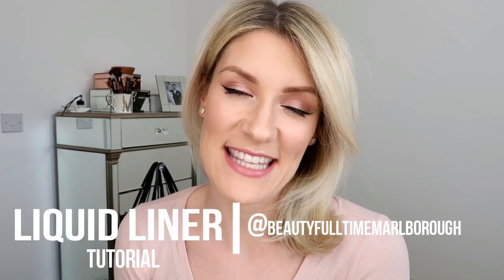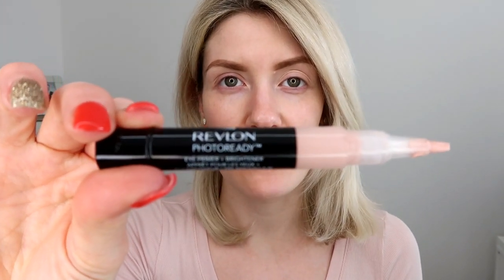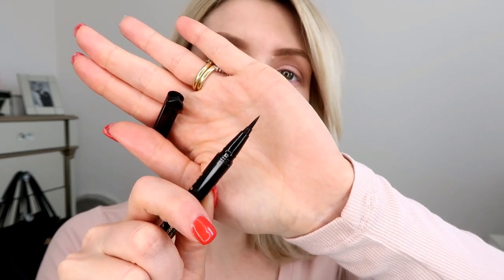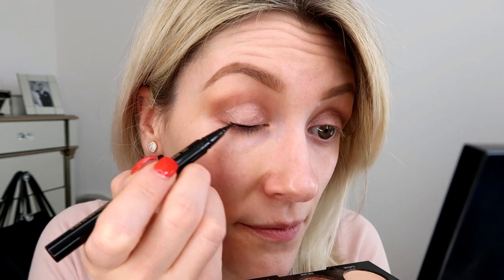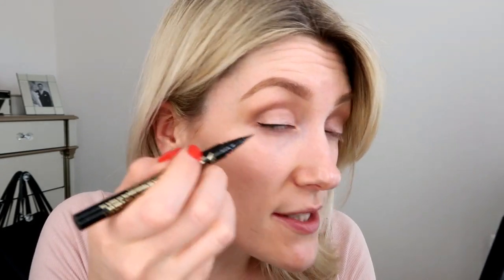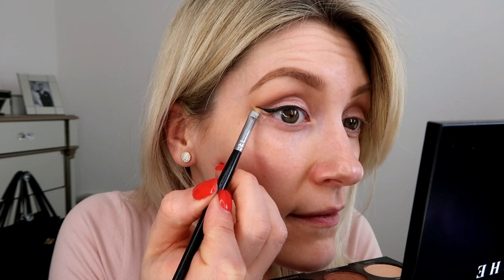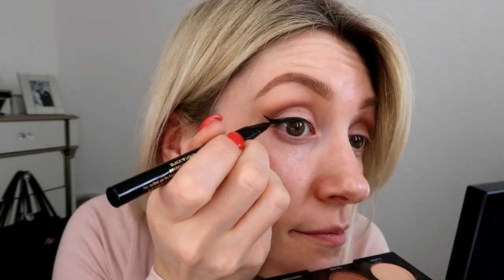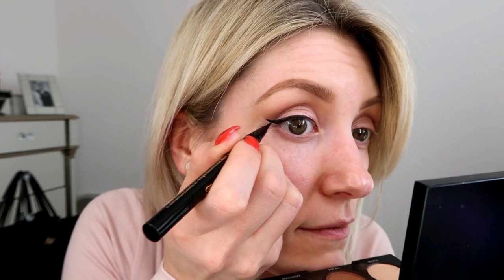Liquid Liner Tutorial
A quick video to give you my method for creating a perfect winged liquid eyeliner. It doesn't have to be difficult (nobody applies it in ons stroke) just follow the step by step routine and practice!

You now have a few weeks to perfect your skills before we are let out of lockdown so you'll all be pro's on your next big night out!

Single Eyeshadow Pot